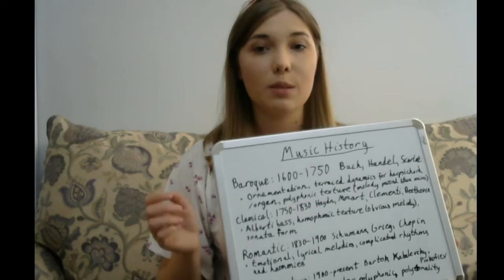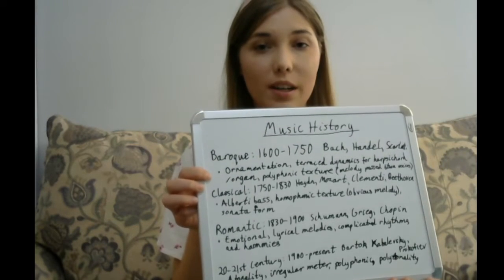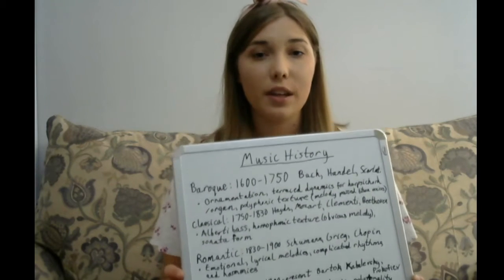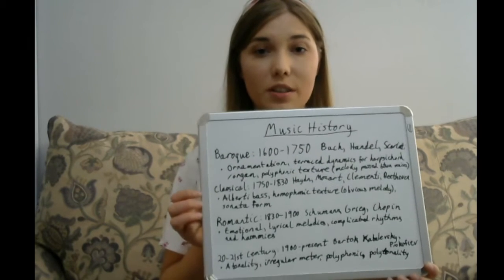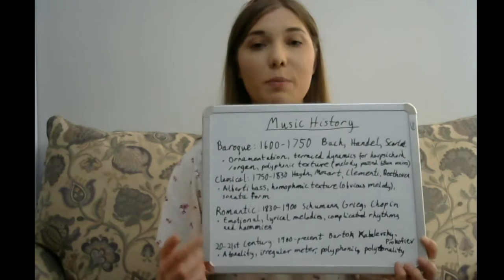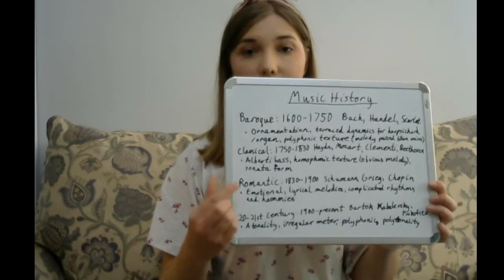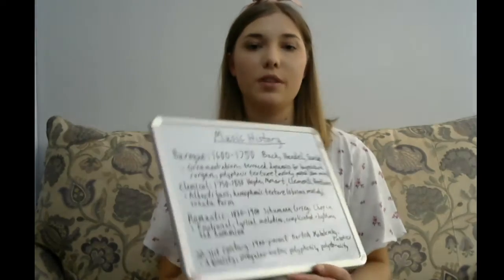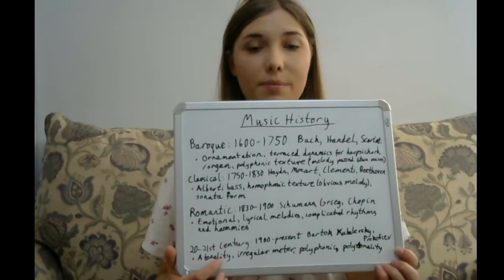Music History Basics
An overview of the different periods of music history, with general information about the composers found, styles used, and timelines of each period.